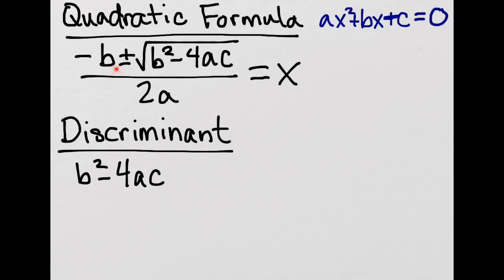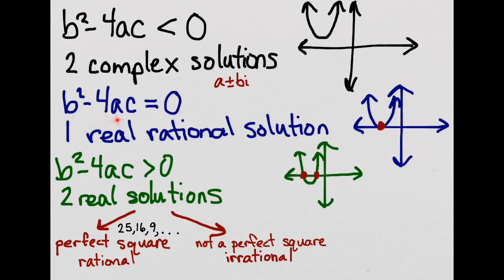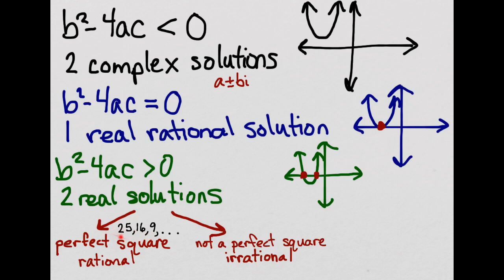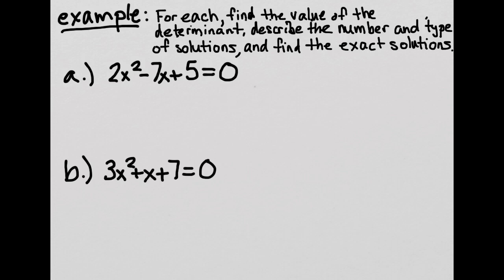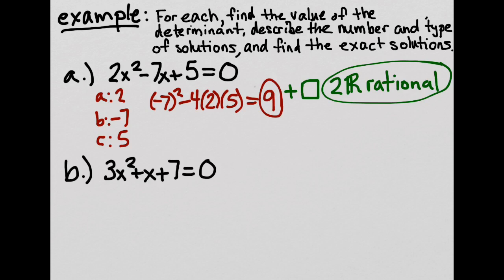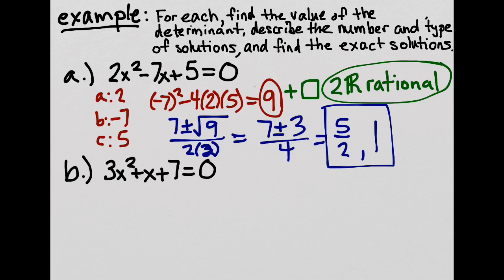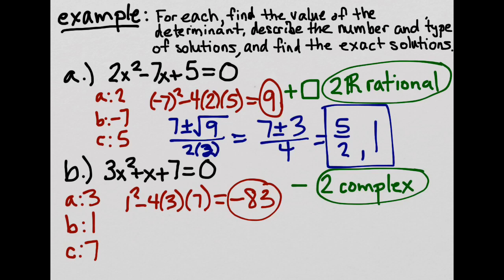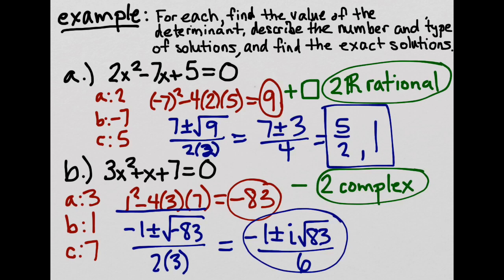Quadratic Formula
Algebra 2